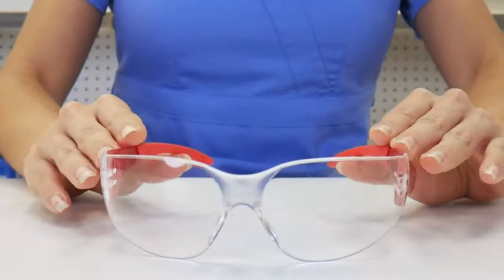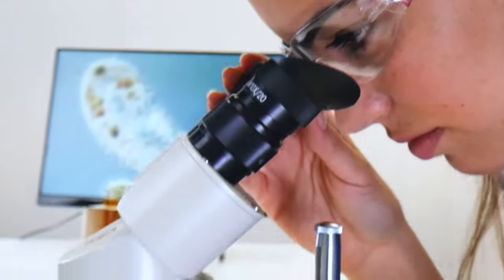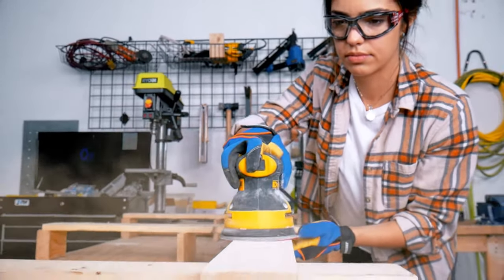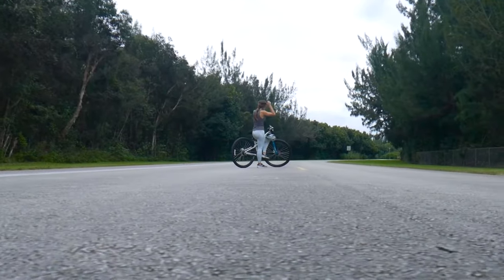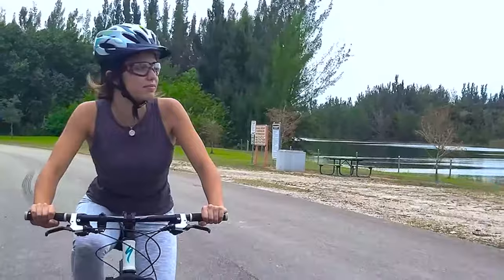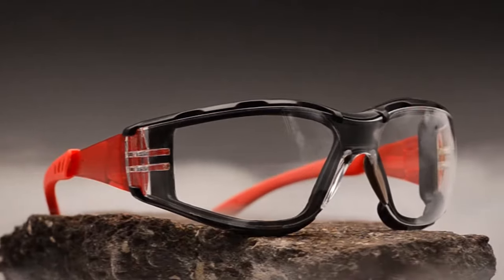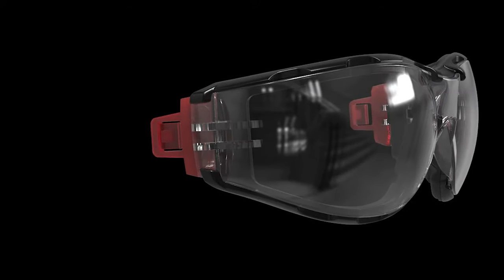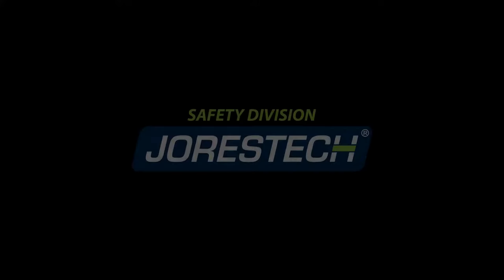3-in 1 Convertible Safety Glasses / Goggles by Jorestech®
Our Convertible Safety Glasses Goggles is a game changing product that will allow you the best of three worlds in one!

3 IN 1: Versatile safety lenses that can be worn as frameless safety glasses, foam-sealed glasses, or a foam-lined elastic goggle with just a simple change of accessories.
CONVERTIBLE: Integrated head strap and removable temple legs allow you to easily convert your glasses into goggles.
ERGONOMICALLY BUILT: Lightweight construction with a wide, full-coverage design that's ultra-comfortable for extended wear.
HIGH-IMPACT: Strong polycarbonate lenses with a scratch-resistant special treatment for extended durability.
WILL NOT FOG: Anti-fog coating ensures exceptional visual acuity and prevents fog buildup.
UV PROTECTION: Integrated UV-blocking technology reduces the exposure of harmful rays to your eyes.
HIGH CLARITY: High transparency lenses offer excellent visual performance.
REMOVABLE FOAM SEAL: Soft and skin-friendly foam padding that eliminates pressure points, increases comfort, and delivers enhanced protection from dust, splashes, and other flying debris.
HIGHEST LEVEL OF PROTECTION: This quality safety eyewear meets all ANSI Z87+ standards.
VERSATILE USE: Ultra-clear safety lenses that can be worn indoors and outdoors.

Thanks!
Team TPK